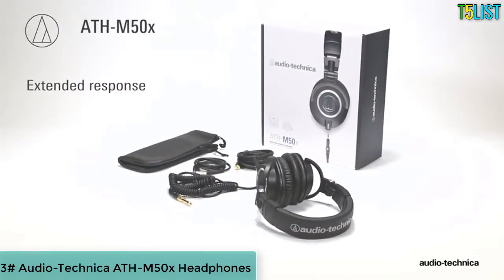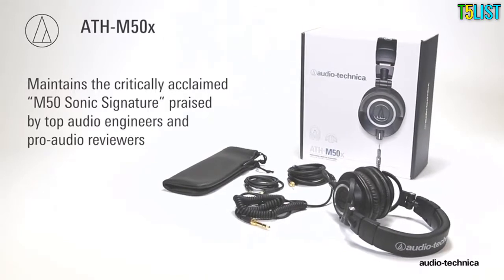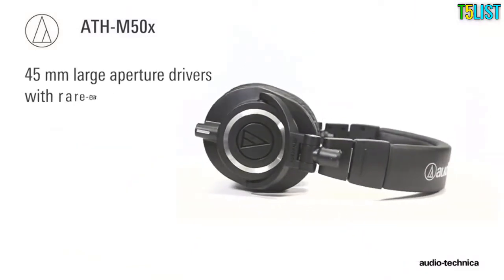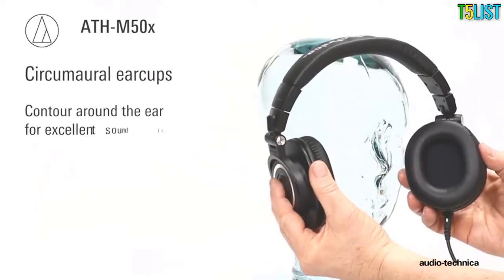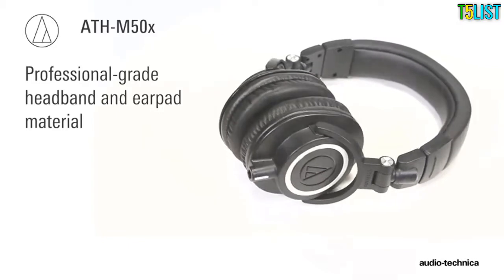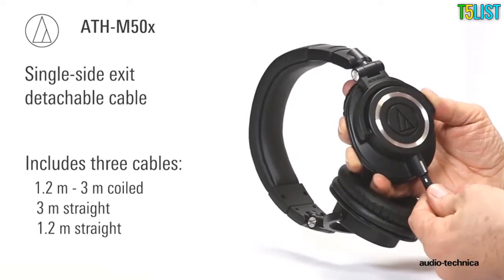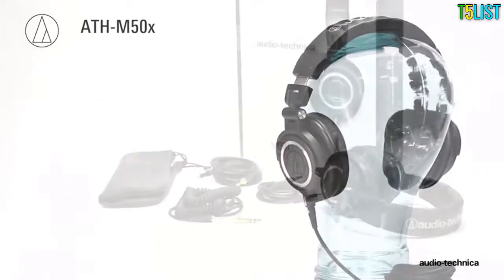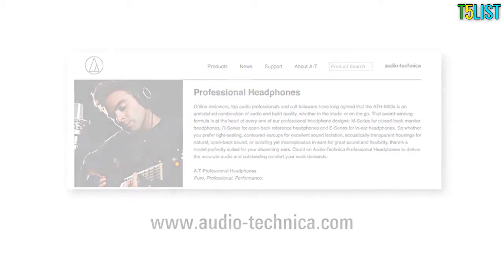Top 3 Best Foldable Headphones Reviews in 2019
1. V-MODA Crossfade M-100 Over-Ear Noise-Isolating Metal Headphone

2. Bose QuietComfort 35 (Series I) Wireless Headphones

3. Audio-Technica ATH-M50x Professional Studio Monitor Headphones

In this video, i decided to list the Top 3 Best Foldable Headphones  On Amazon 2019. I made this list based on my personal opinion, and i tried to list them based on the price, quality, durability, performance and much more.